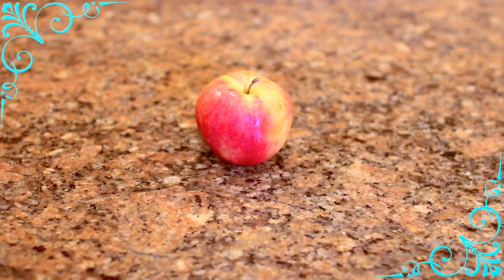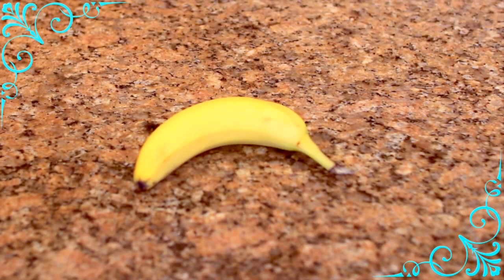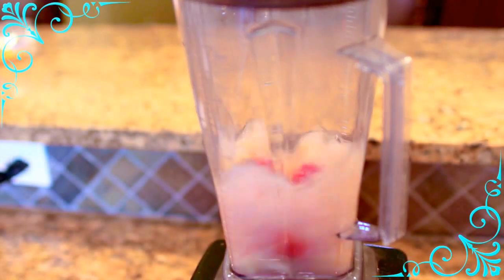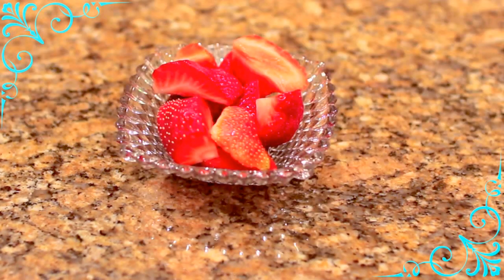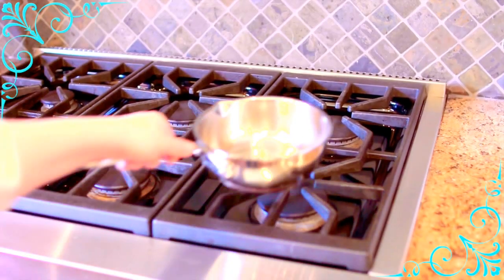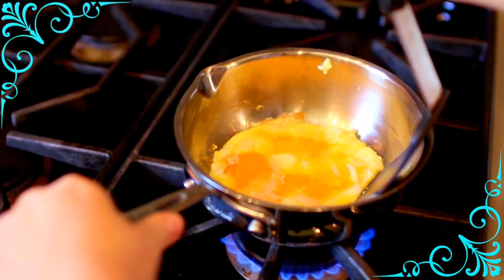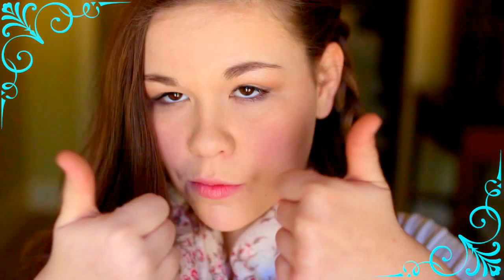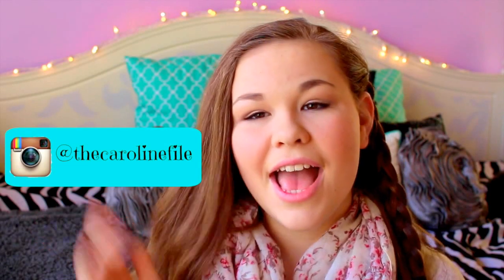5 healthy breakfast ideas | fast easy and delicious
In this video I show you guys 5 healthy breakfast ideas to start your day off with fast, easy, and delicious food!  I hope you enjoy this video.  Watch to the end for bloopers. I love you sooooooo much!

Uptown Funk cover : by xoxosolie
Telephone original song: by xoxosolie